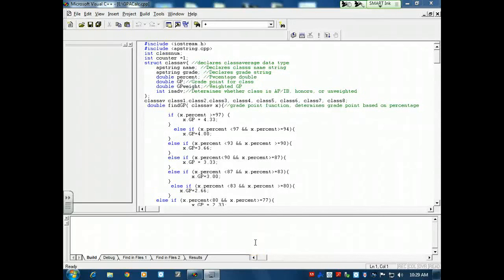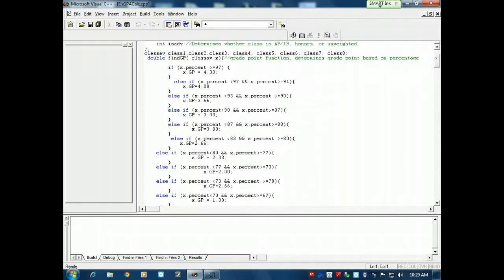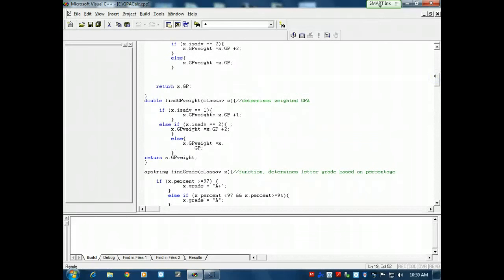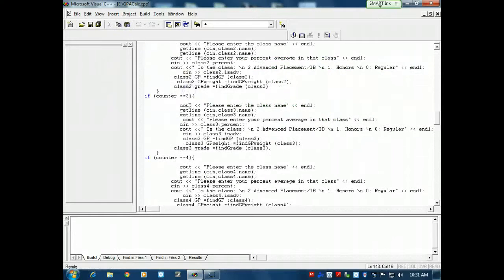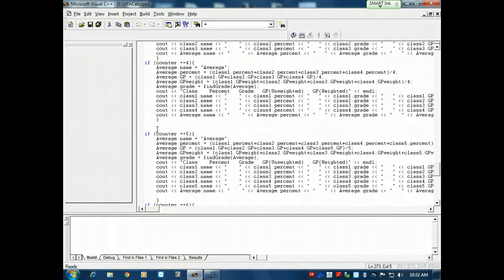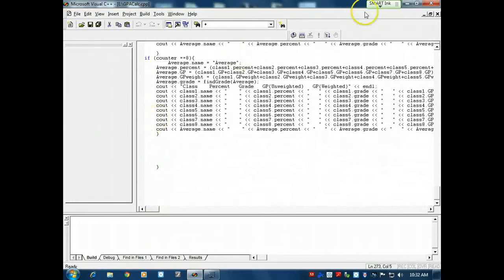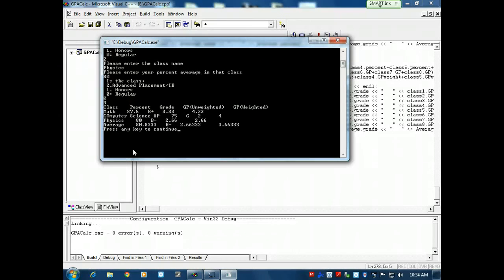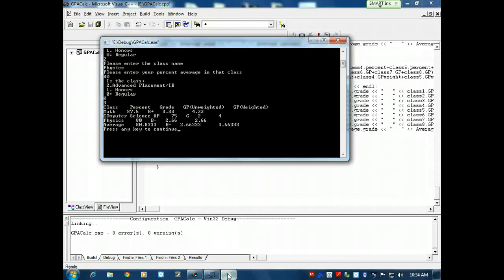C++ Structs and "GPACalc" by Luis V